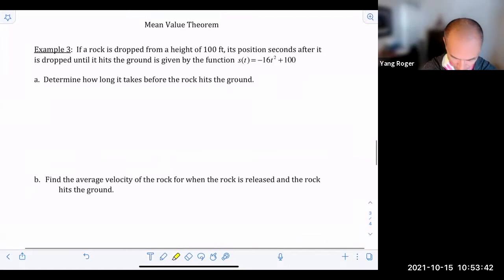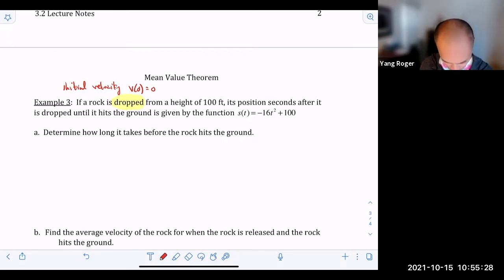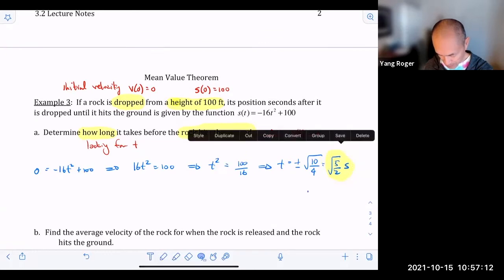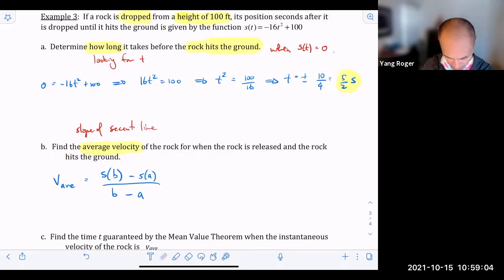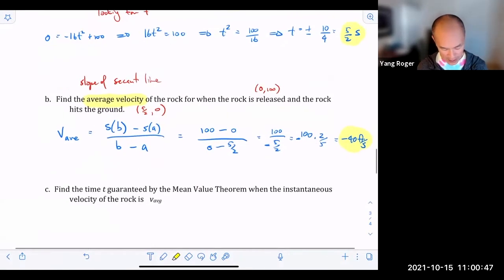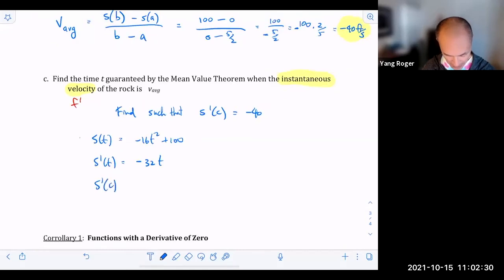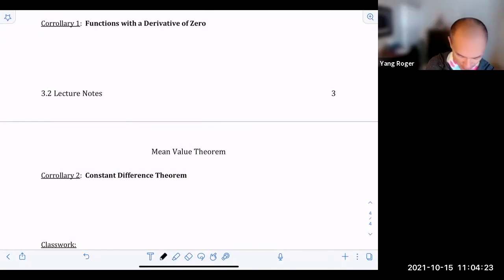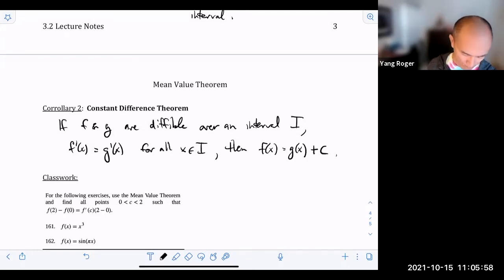3.2.4 Example 3 and Corollaries of the MVT